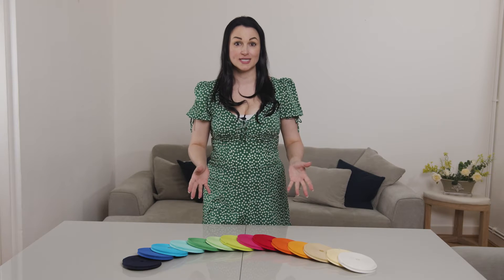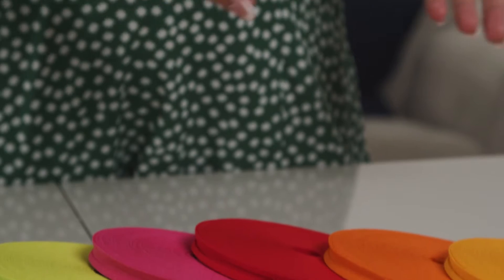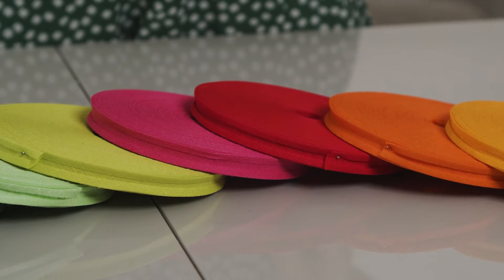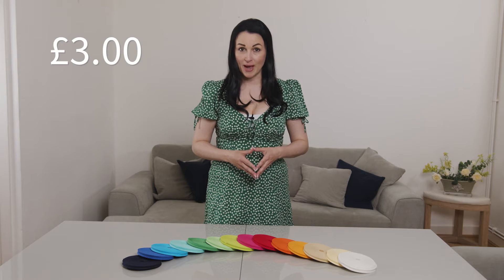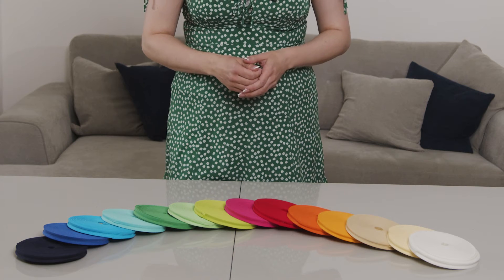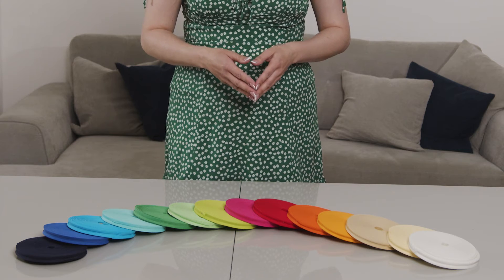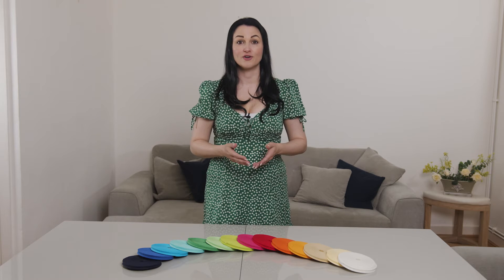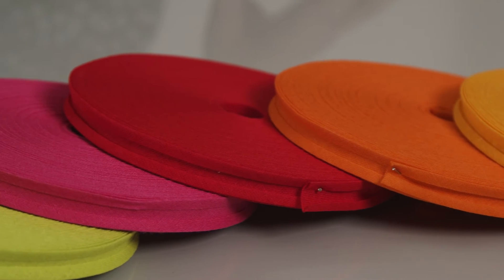Binding and Tape – Bias Binding - Product video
If you want to give your craft projects a clean and finished look at the edges, then use a bias binding tape. It will help smooth out raw edges and also bind the seams together. Marent Craft offers strong, durable bias binding tapes at affordable prices. Starting at just £2.50 exc vat, you can select a bias binding tape available in a huge range of colours. We have your usual colour palette of black, white, red and yellow; and, we also have newer shades like teal, baby pink and cream. The tapes are 12.5mm wide and are available in rolls of 33 metres. Our bias binding tapes are best used for craft projects such as making quilts, bibs and placemats. You can even use them as straps for cloth bags or garments. We would love to help you out!